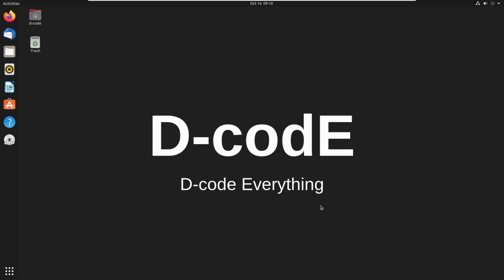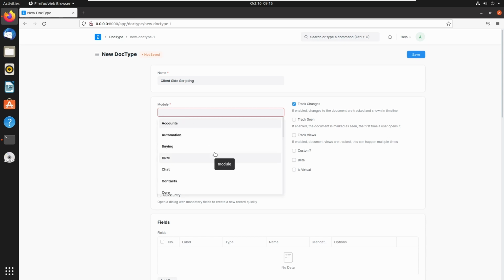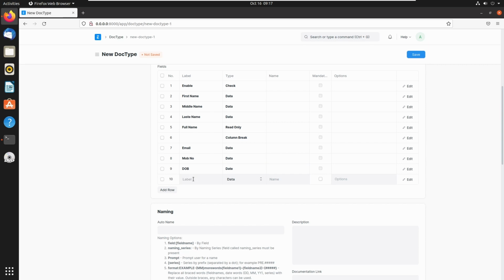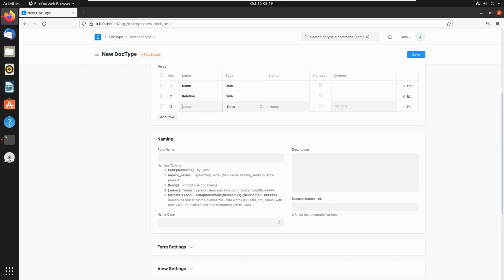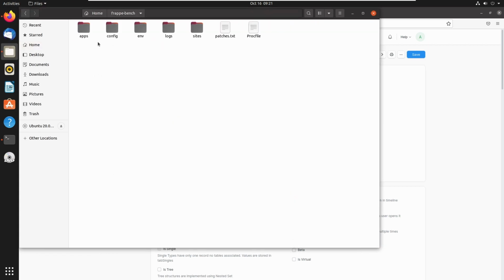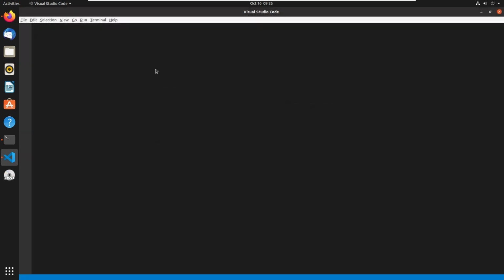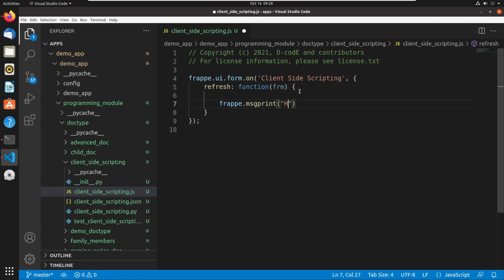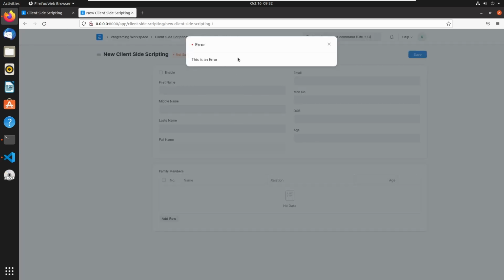Client Side Scripting || Introduction